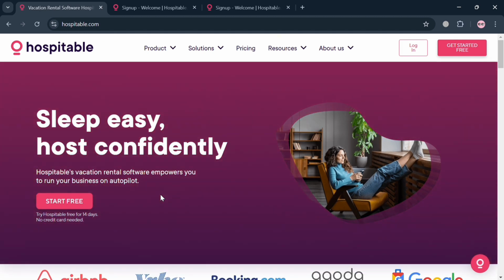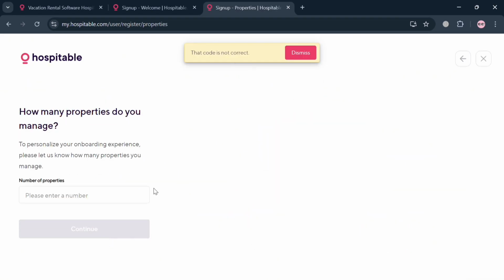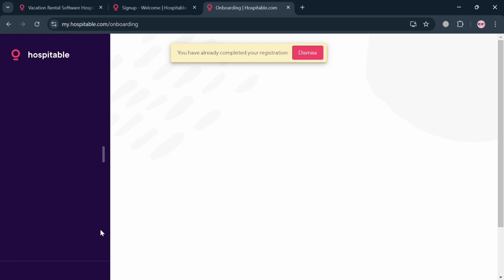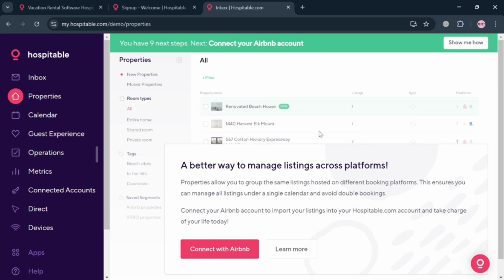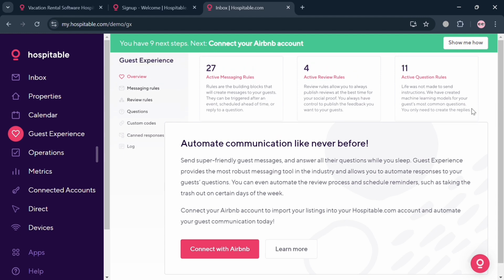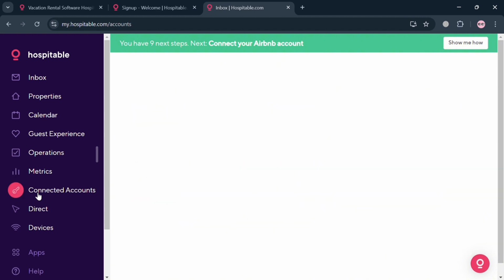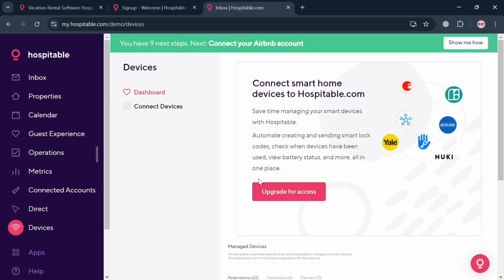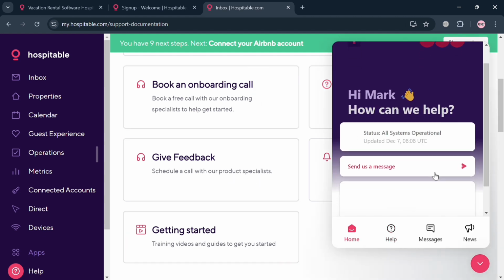Hospitable Review | How to Use Hospitable Property Management Software (2026)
In this tutorial we have shown hospitable tutorial / how to use hospitable app /